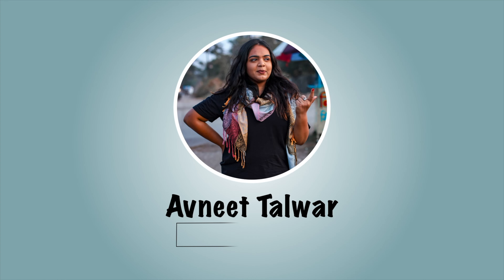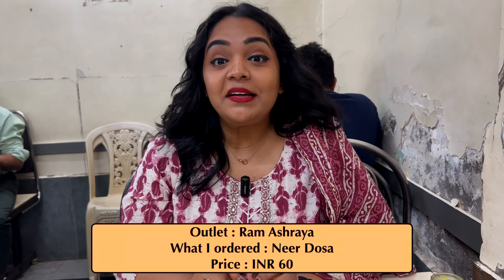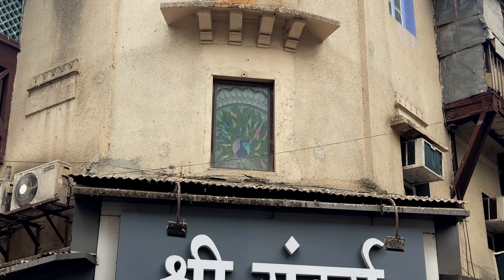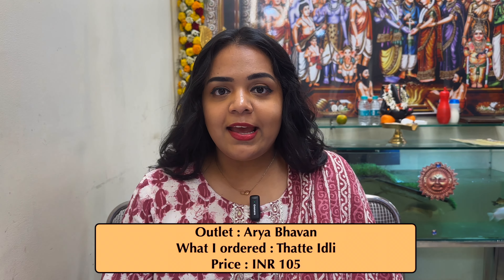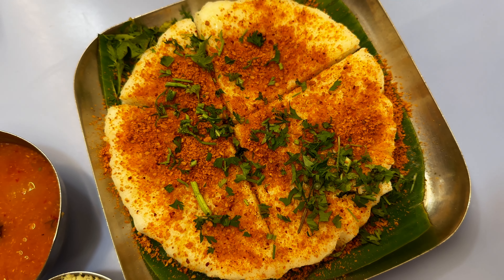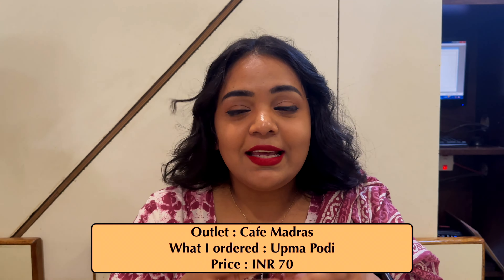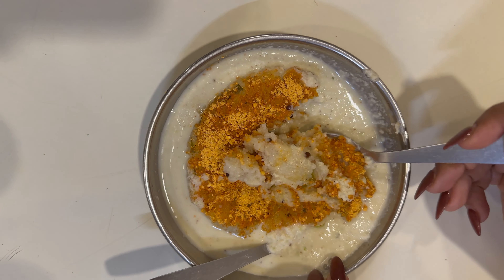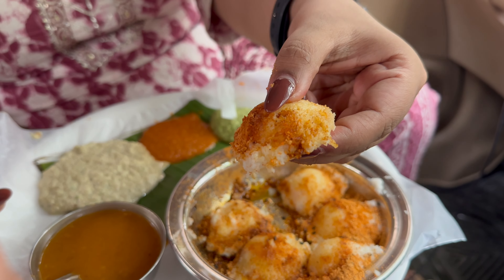Matunga and it's Breakfast Corners | Neer Dosa | Upma | Thatte Idli | Avneet Talwar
Matunga is well known for its rich culture and authenticity. When it comes to breakfast there is no place else which has more than one amazing outlets to try on to. In this video I have covered 5 breakfast places which is well known in Matunga. Following are the details of all the places I have mentioned in the video.

1. Ram Ashraya
Location : Shreeji Sadan, Kabutar Khana, 24, Bhandarkar Rd, opposite Matunga (C.R, Matunga East, Mumbai, Maharashtra 400019

2. Shree Sunders
Location : Ppp. Kabutarkhana, next to Z Bridge, Matunga (C.R.), Matunga East, Mumbai, Maharashtra 400019
Timing : 7:00 am to 10 pm

3. Arya Bhavan
Location : Shop No. 9 & 10, Bhanujyoti Building Opposite Matunga Central Railway Station, Lakhamsi Napoo Rd, Matunga East,

4. Cafe Madras
Location : GROUND FLOOR KAMAKSHI BUILDING, 391/B, Bhaudaji Rd, Matunga East, Mumbai, Maharashtra 400019
Timing : 7 am–2:30 pm, 4–10:30 pm

Time Stamp
0:00 Introduction
0:30 Ram Ashraya
1:18 Shree Sunders
2:22 Arya Bhavan
3:30 Cafe Madras
4:07 Manis Cafe
4:51 Outro

Mention in the comment section down below which place or dish you want to try out and which other place you want me to explore next.